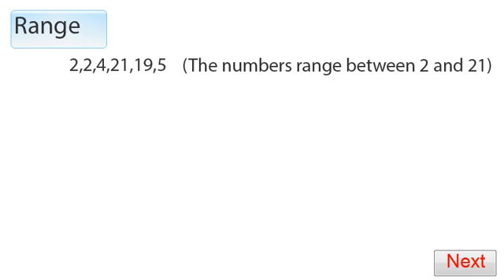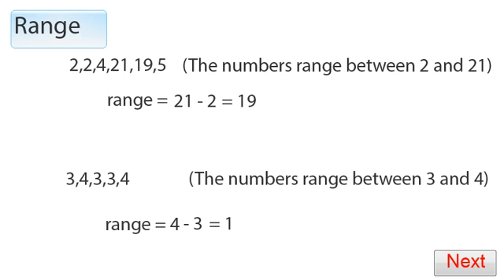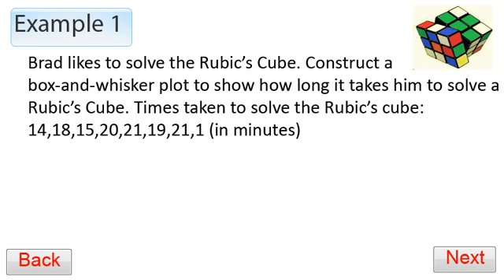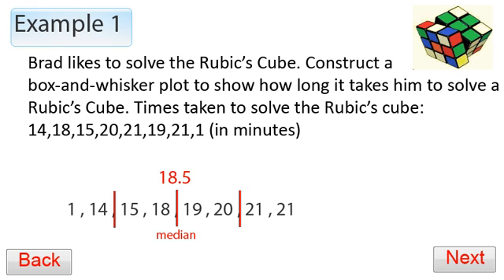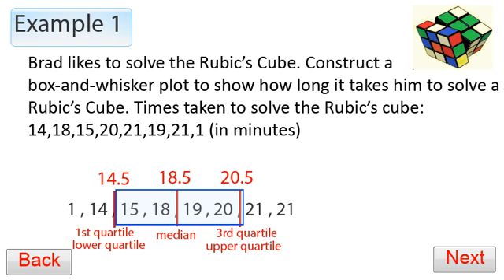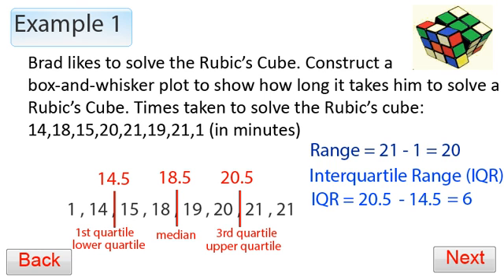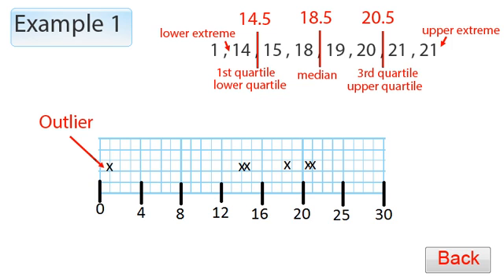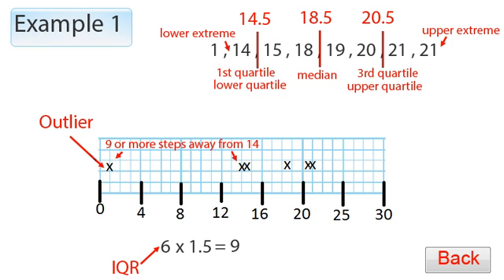Box and Whisker Plots and Range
What a box and whisker plot is and how to construct one